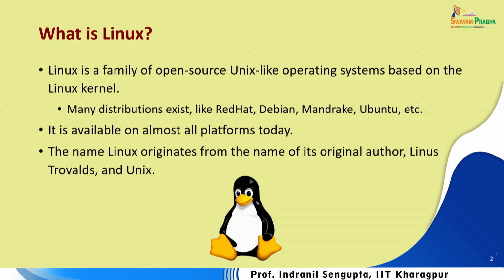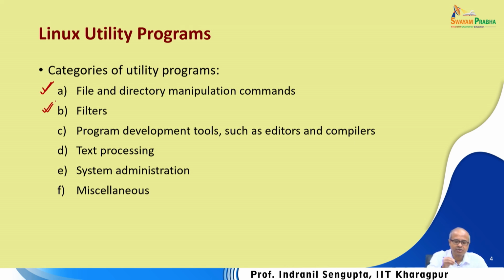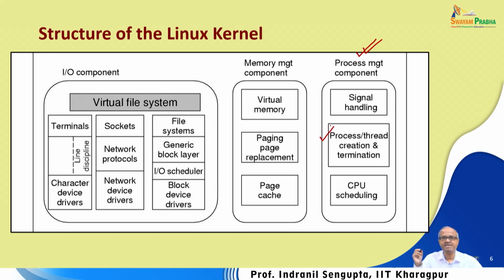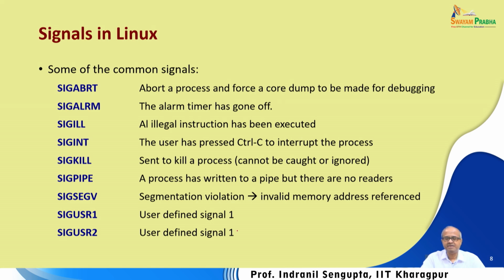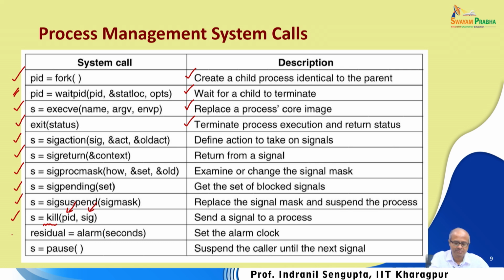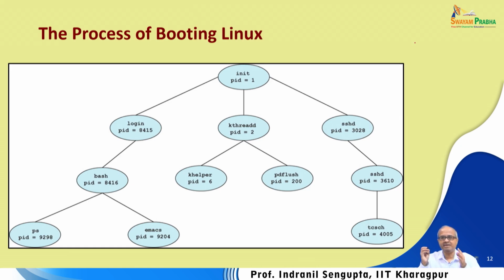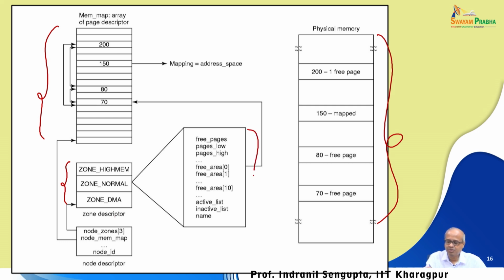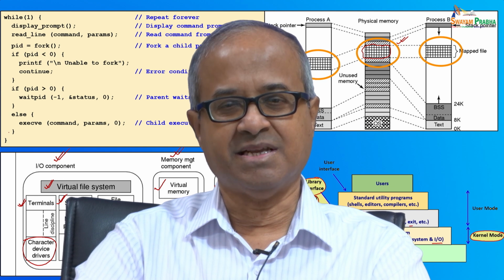Lec-29 CH30SP swayamprabha